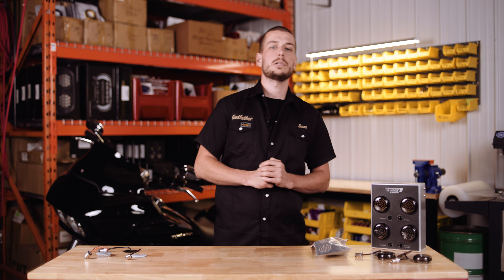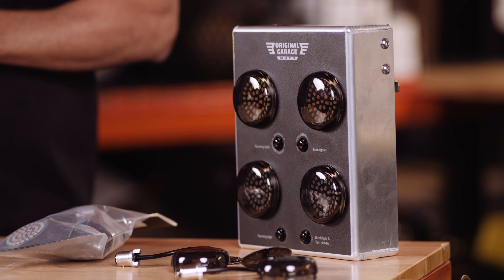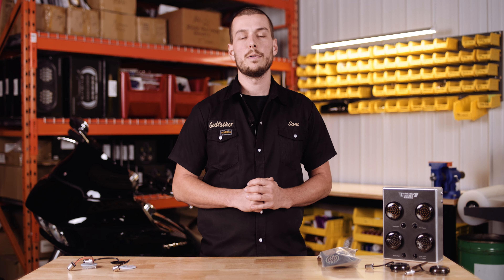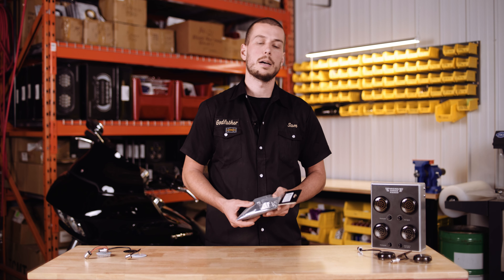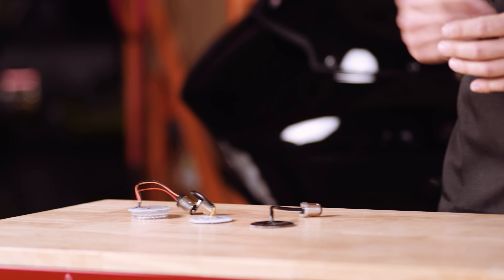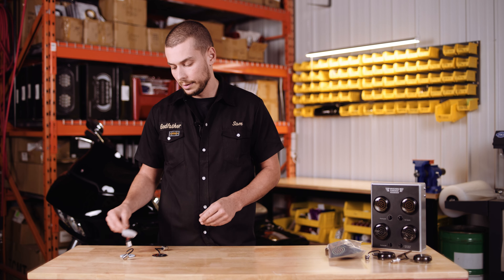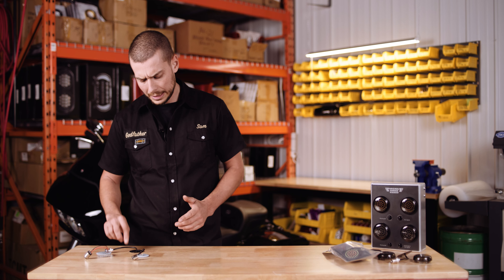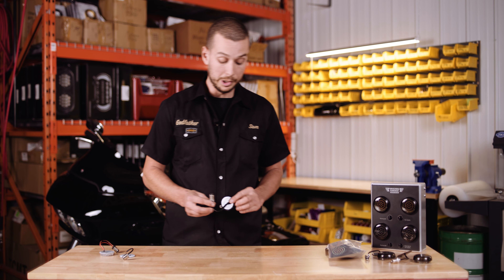Harley Davidson LED Turn Signals Tech Talk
Tech Talk with Sam our Harley Davidson X-Series LED Turn Signals products for all Harley-Davidson models with bullet style signals. In this episode we talk about the quality differences between our product and what's on the market right now. You get what you pay for!

Original Garage Moto offers a variety of aftermarket High Performance Harley-Davidson Parts here in Canada. From Risers, Foot Pegs, Fork braces, LEDs, Fairing kits and Performance Baggers Parts along with an assortment of other custom accessories.

PARTS USED / BIKE:
2020 Harley-Davidson Road Glide FLTRX

We will respond to all questions, suggestions and concerns! We love hearing feedback from our customers.